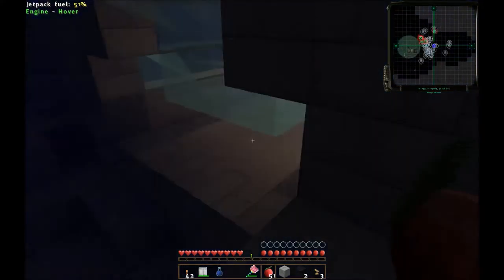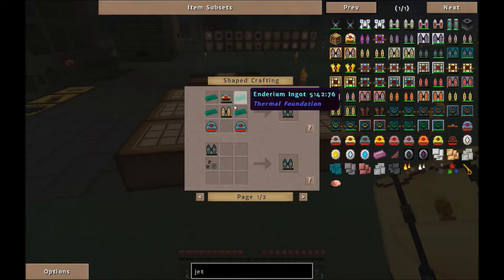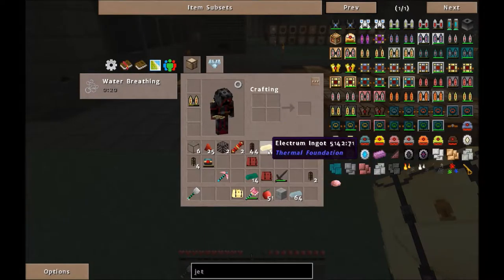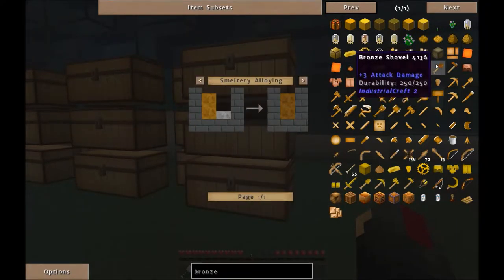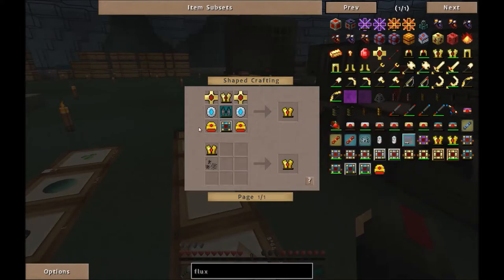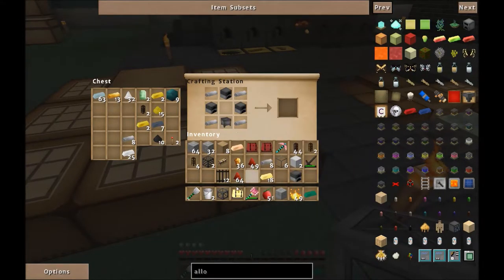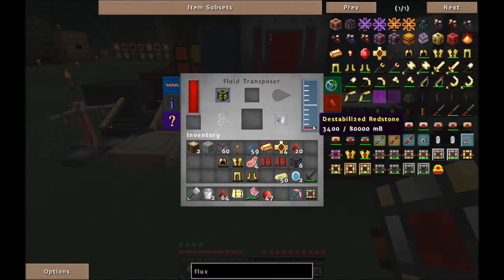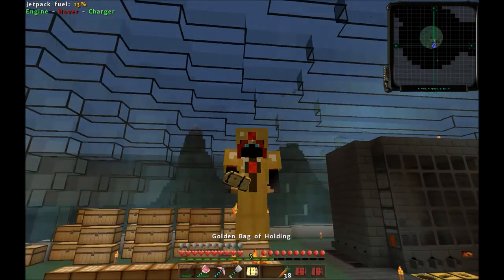Evolution Ep. 9 Flux Suit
in this episode we finally get to upgrading our jetpack, all the way to tier 5 Flux Jetpack. we also make the rest of the flux armor to go along with it